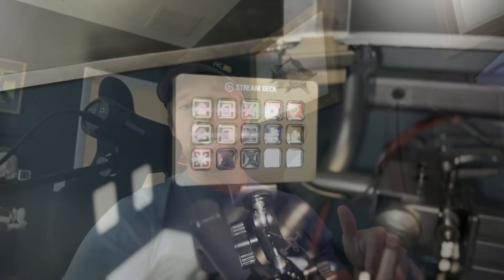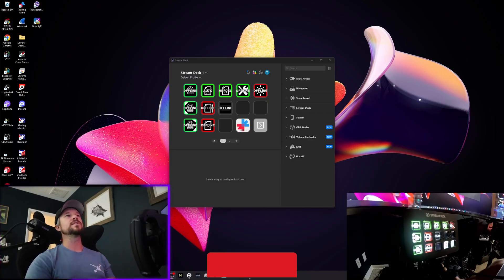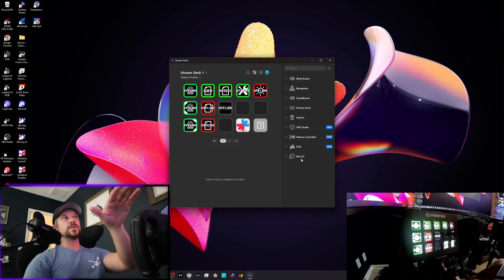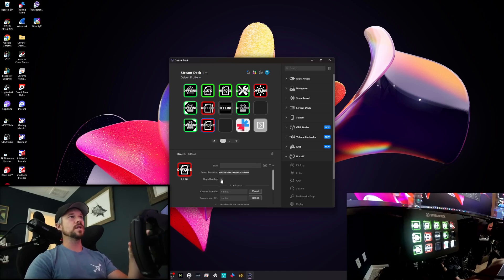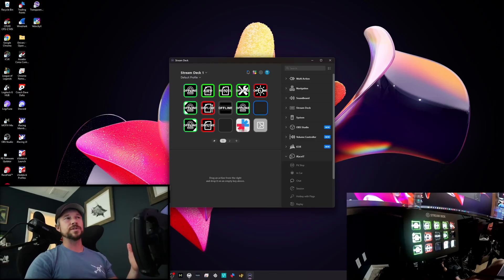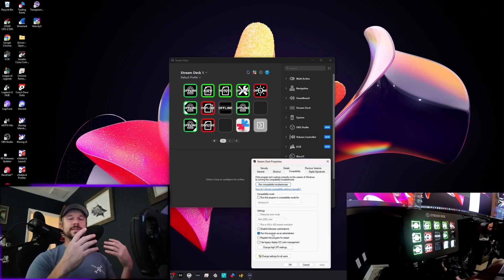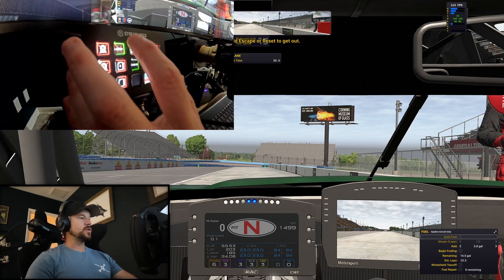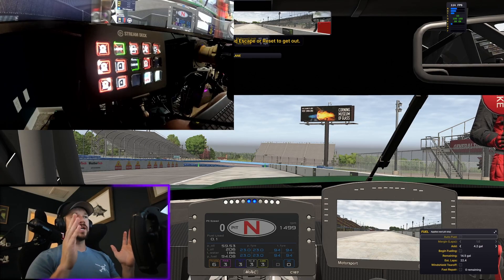Stream Deck makes iRacing Pit Stops SIMPLE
Quick tutorial on how I set up and installed my StreamDeck with iRaceIT plugin, along with the fix action for how my StreamDeck would not communicate with iRacing. Lastly I give a run through on my set up and how to use iRaceIT  along with a StreamDeck within iRacing to make your pitstops simple.

Chapters
00:00 - Intro
01:00 - Stream Deck Install & iRaceIT Set up
03:30 - How I got StreamDeck and iRacing to work together
4:11 - iRacing Demo of pitstops

Rig:
💺Chasis: TRAKRACER TR8 Pro
🛞Wheel Base: MOZA Racing R16
🛞Wheel: MOZA Racing GS GT Wheel
👟Pedals: MOZA Racing CRP Pedals
📺Monitor: 3 SAMSUNG 32” Odyssey G5 Gaming Monitor

PC:
Corsair Premium Build Kit
CPU: Intel Core i9-14900K
Graphics Card: NVIDIA RTX 4090
Memory: 64GB Vengeance RGB DDR5-6000
SSD: 2TB M.2 NVMe SSD

Overlay:
RaceLabs
Spotter:
CrewChiefv4